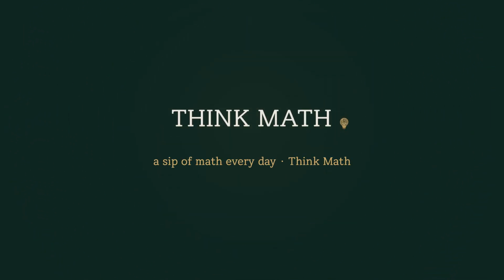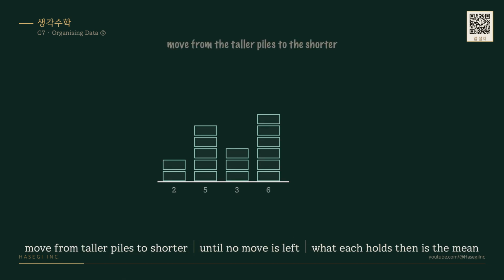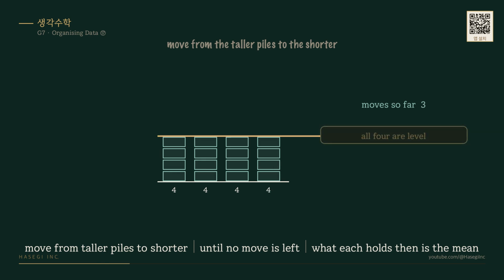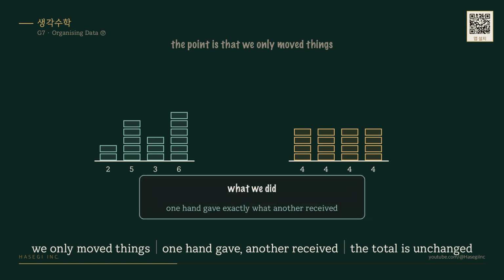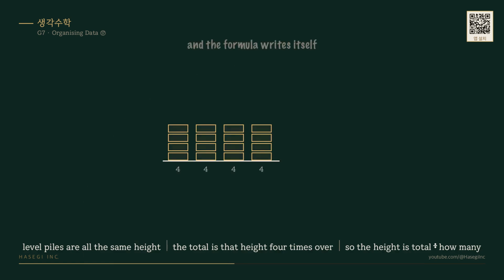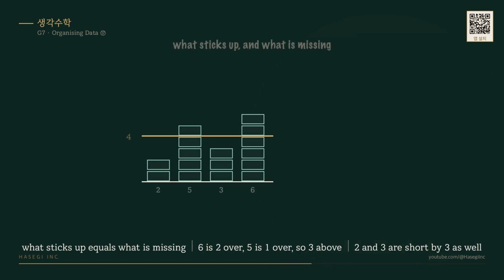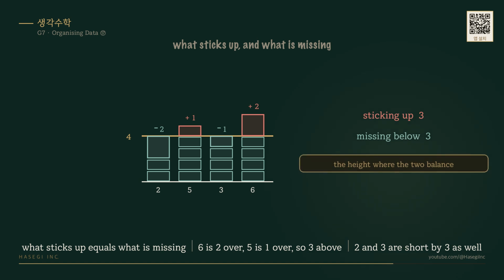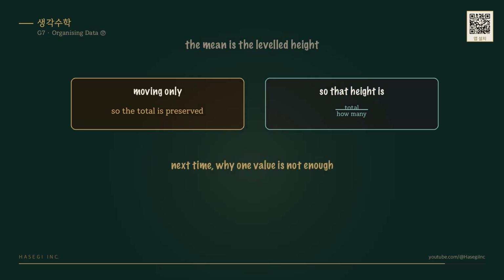Why the Mean Is the Levelled Height of the Data | Think Math · G7 · Organising Data ⑰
Four people have two, five, three and six sweets. The mean is four: sixteen altogether, divided by four. But what is that four? Nobody is holding four sweets. Why should that number stand for all of them?

Let them share the sweets out. The one with six gives one to the one with two, the one with five gives one to the one with three, and so on, always from a taller pile to a shorter one. When no move is left to make, all four have the same amount. What each of them is holding then is four, which is the mean.

The important part is that we only moved things. No sweet was created and none was thrown away, because whatever one hand gave another hand received. So the total is sixteen before the sharing and sixteen after. Only the shape flattened. The amount never moved.

Now the formula appears on its own. Once it is level all four piles are the same height, so the total is that height added four times. Read it backwards and the height is the total divided by four. That is where the formula we memorised comes from. It was never a rule. It was the levelled height.

A property comes with it. The amount sticking up above the mean and the amount missing below it are exactly equal, because what we shaved off the top is precisely what filled the bottom. Six is two over and five is one over, giving three above; two is two short and three is one short, giving three below. The mean is where those two balance.

So the mean is the height the data settles to when you level it. Only moving is allowed, so the total is preserved, and that is why the height comes out as the total divided by how many. Next time, why one representative value is not enough.

Move from the taller piles to the shorter ones and nothing is created or destroyed, so the total is preserved. When no move is left every pile is the same height, and that height is the mean. Since the total is unchanged it equals the total divided by how many, and what sticks up above equals what is missing below.